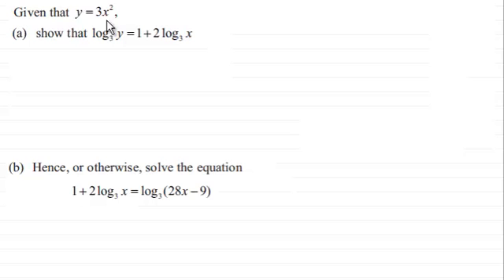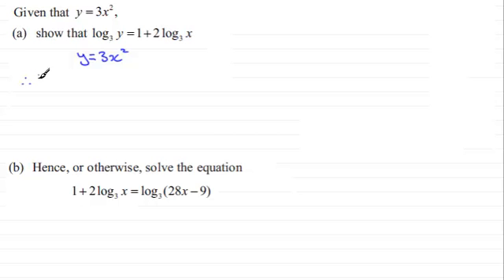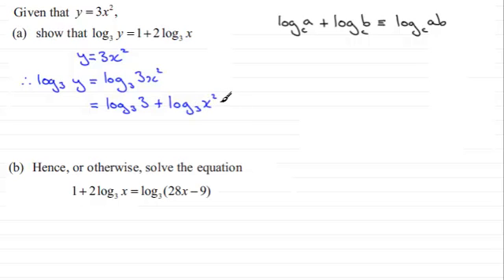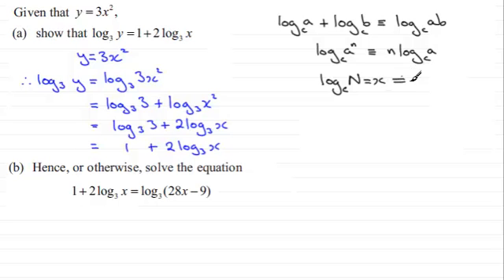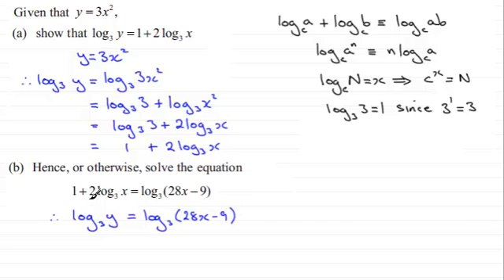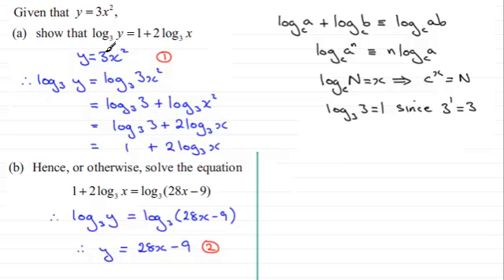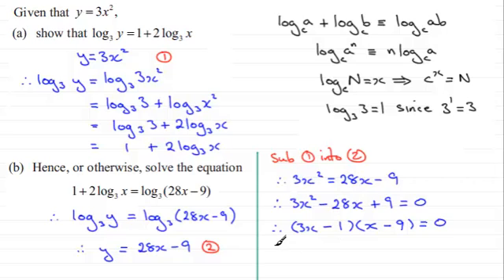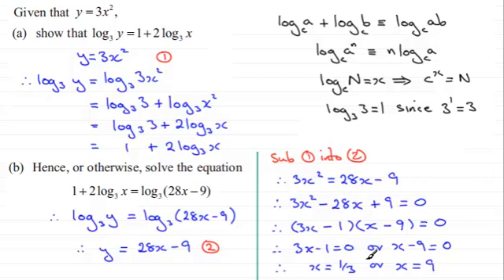Logarithms : C2 Edexcel January 2012 Q4 : ExamSolutions Maths Revision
for the index, playlists and more maths videos on logarithms and other maths topics.